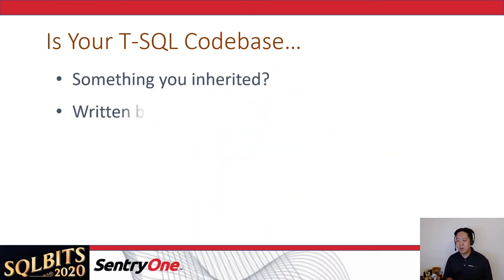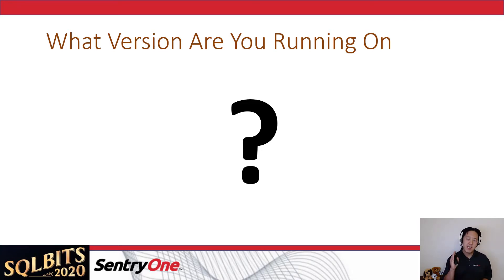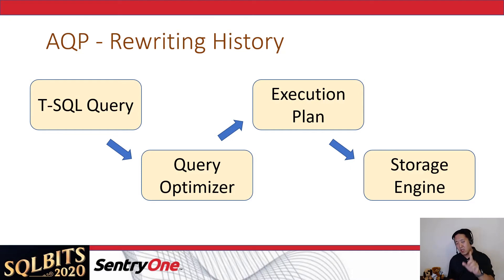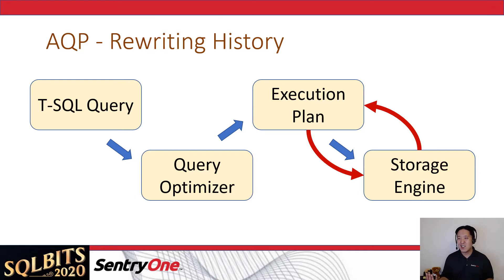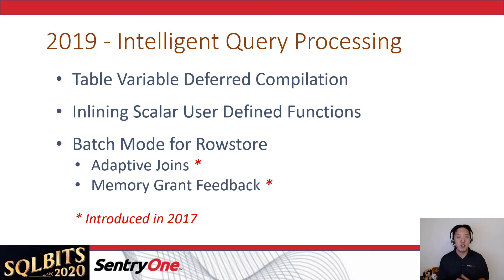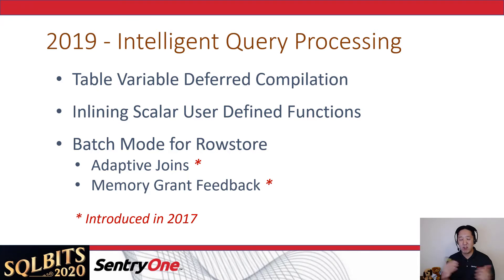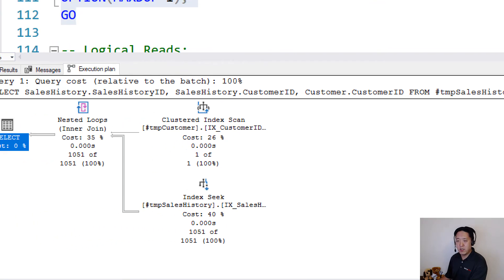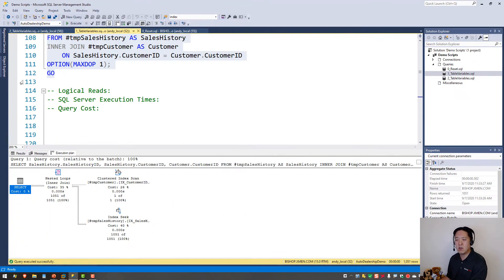Can SQL Server 2019 auto-magically fix my bad T-SQL code?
Come to this session to see how SQL Server 2019 mitigates two common performance killers: scalar functions and table variables!

Speaker BIO: Andy Yun is a SentryOne Principal Solutions Engineer and a former Microsoft MVP, who has been working with SQL Server for nearly 20 years as both a DB Dev and Admin.